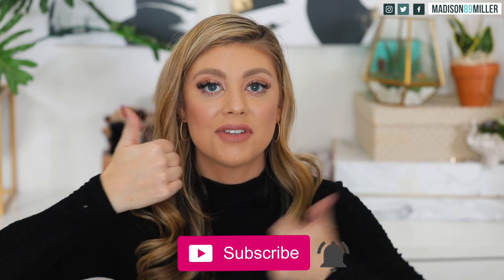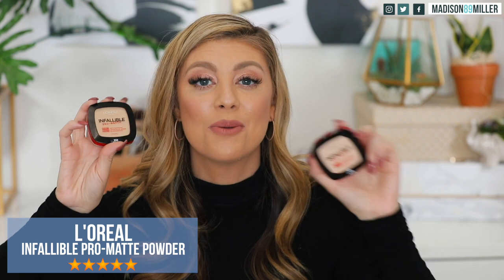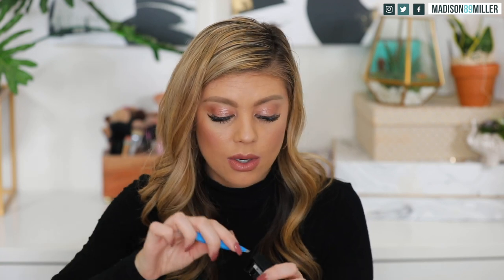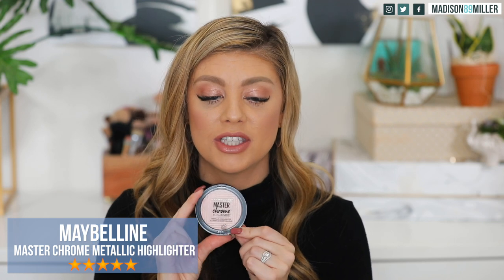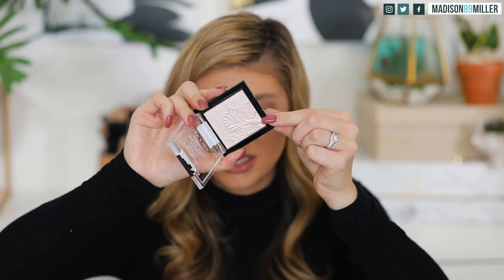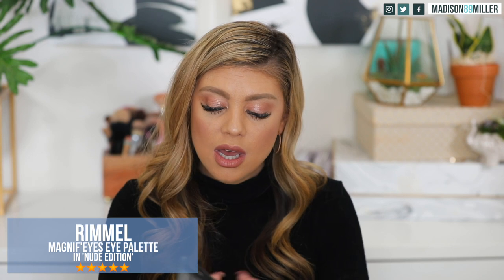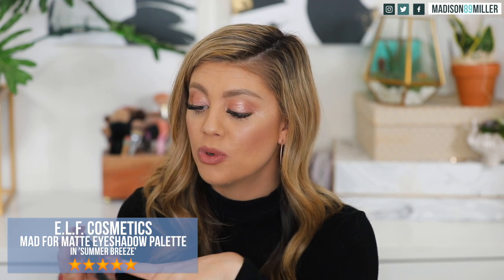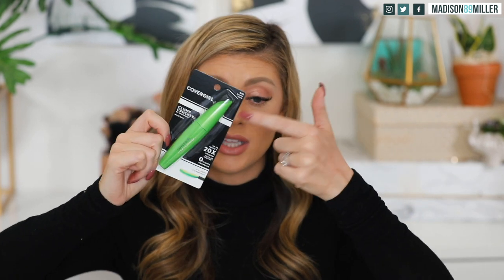TARGET HAUL! 5 STAR MAKEUP UNDER $10!!!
TARGETS 5 STAR MAKEUP UNDER $10!!

UPS Mailbox:
10531 4s Commons DR. #222